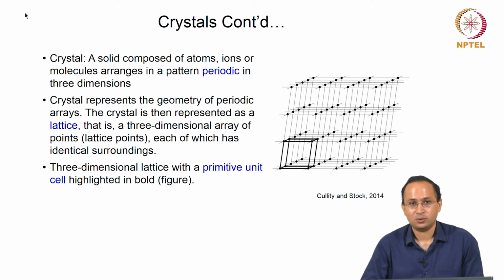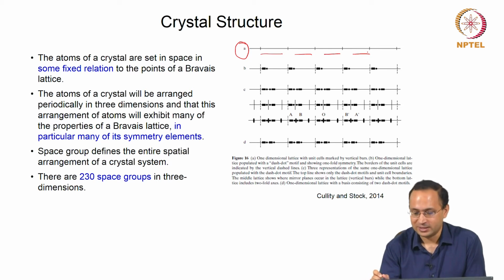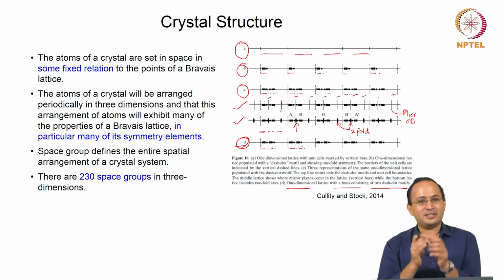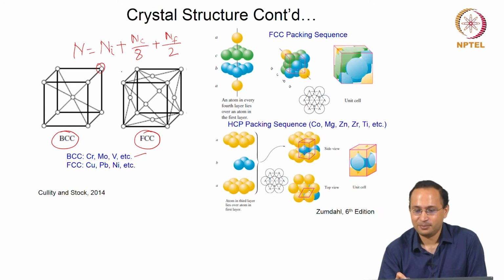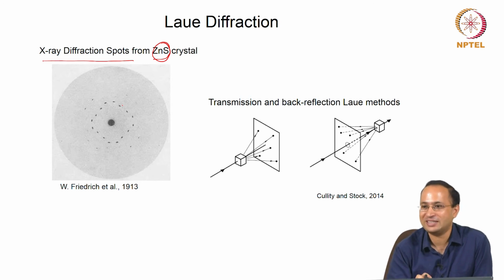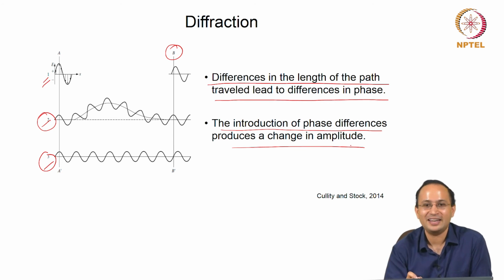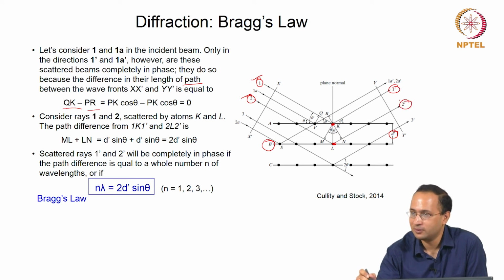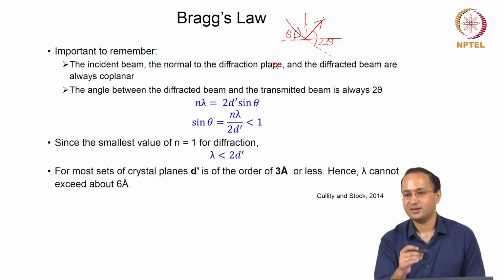#14 X Ray Diffraction | Crystal Systems & History of XRD | Part 1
This lecture discusses different crystal systems and their classification based on Bravais lattices. Review the history of XRD and its development as a tool for material characterization.